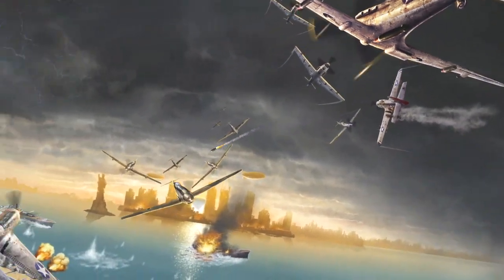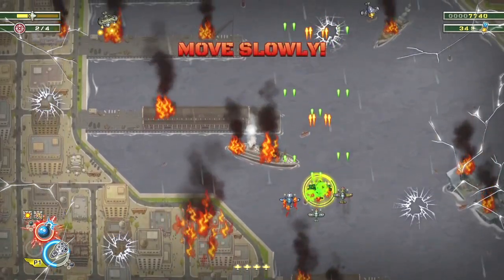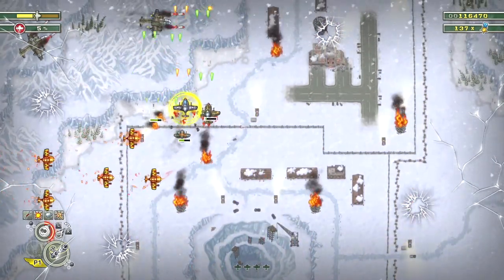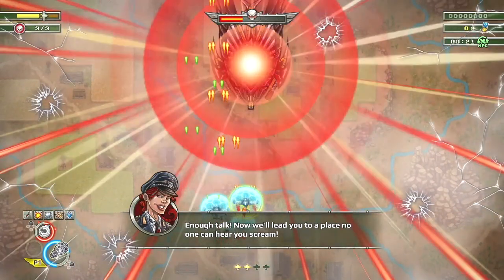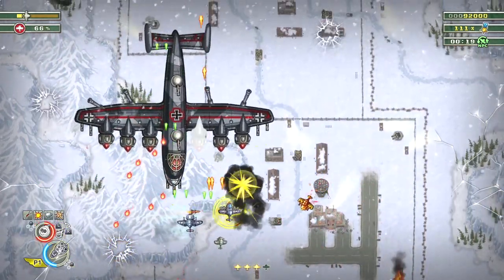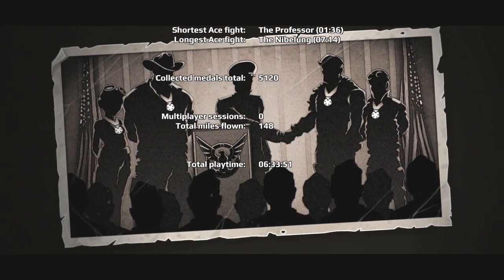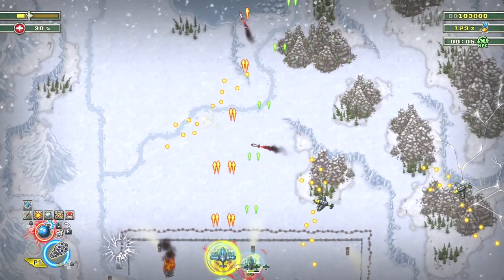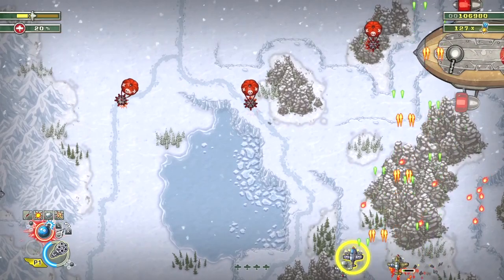Aces of the Luftwaffe: Squadron Review - Nintendo Switch | Spotlight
In this video I will spotlight Aces of the Luftwaffe: Squadron by showing some gameplay footage and giving my first impressions of the game.